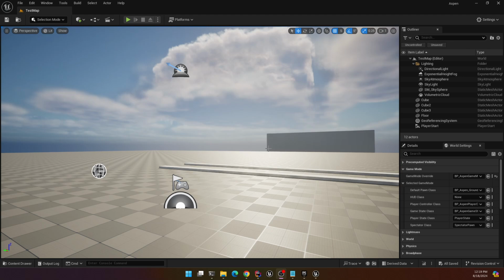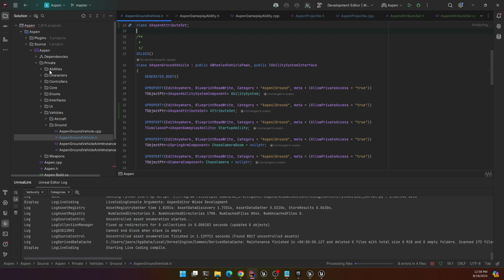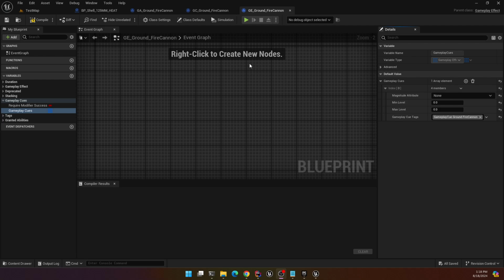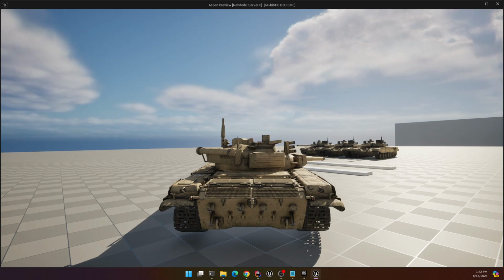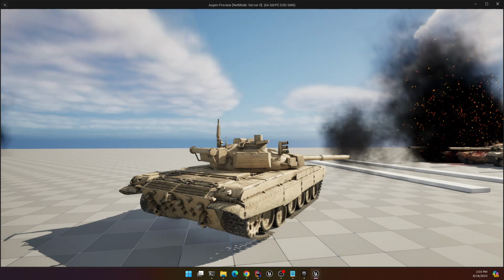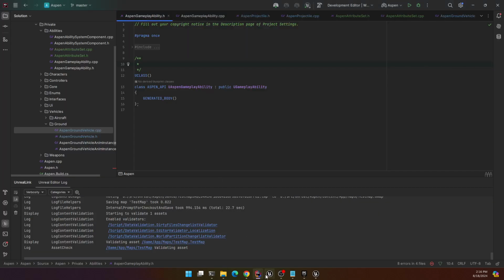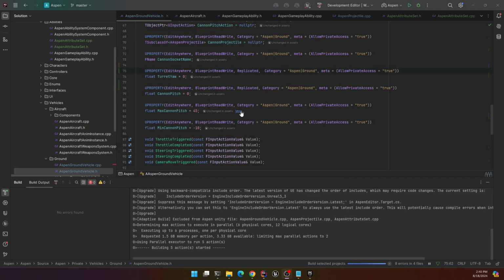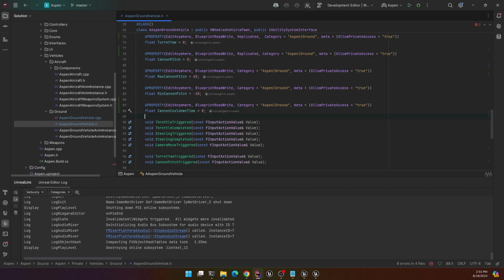Unreal Third Person C++ Series 31: GAS Damage/Destruction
In this video I add damage and destruction using the Gameplay Ability System.  I also add audio to the tank cannon and explosion and I fix a networking issue.